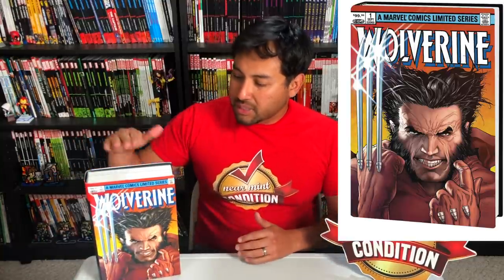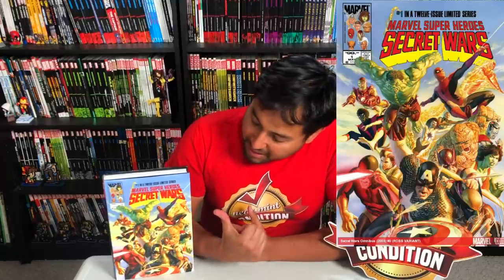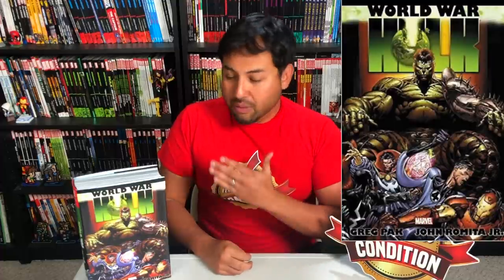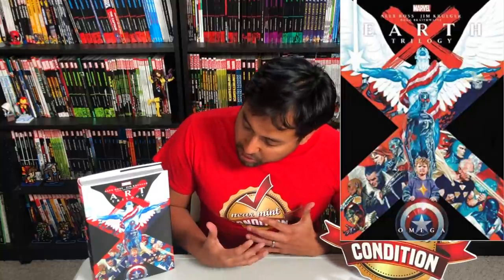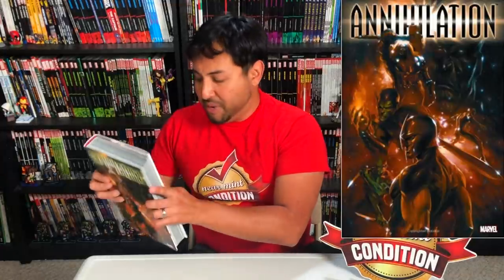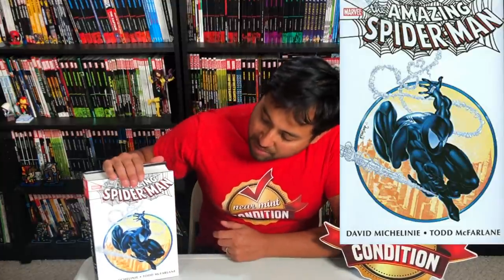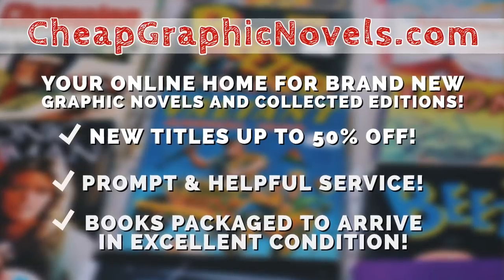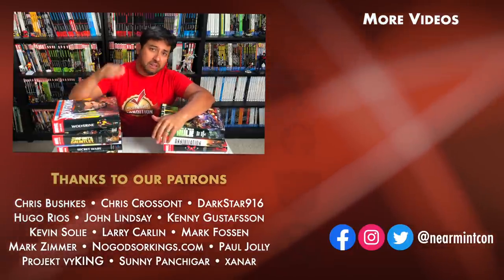My Favorite Marvel Omnibus Covers!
Join the Uncanny Omar as he shares with us his Top 10 Favorite Marvel Omnibus Covers of all time and why!